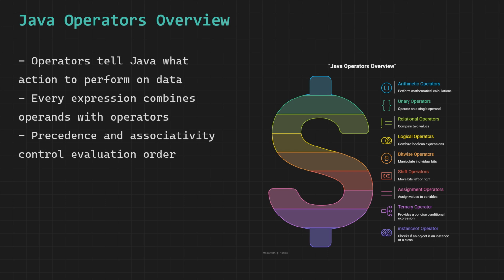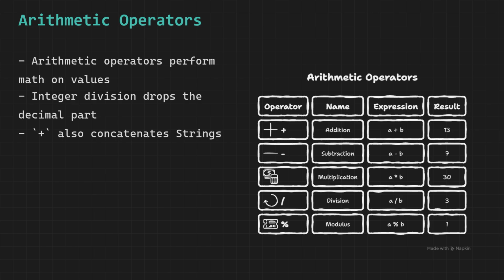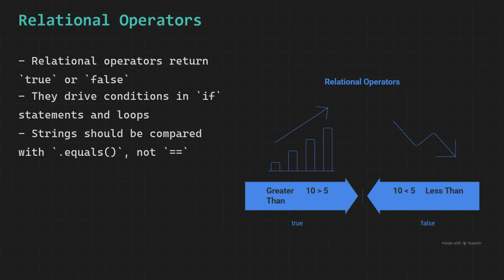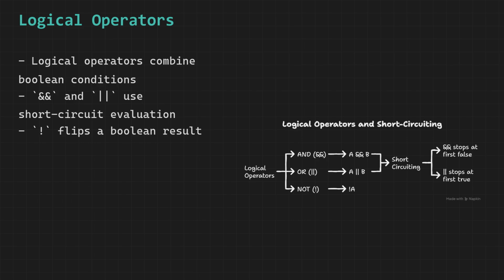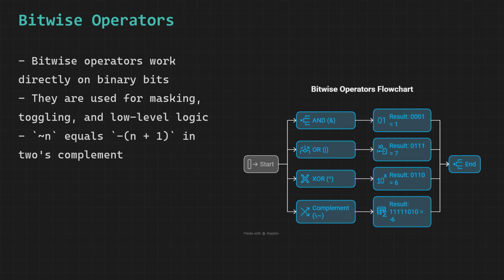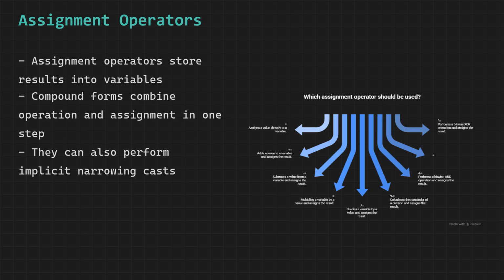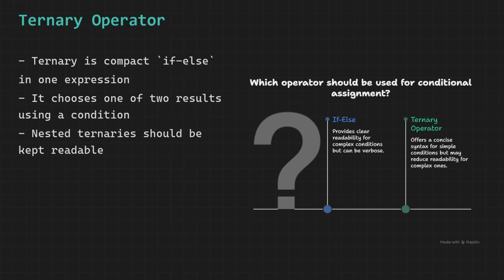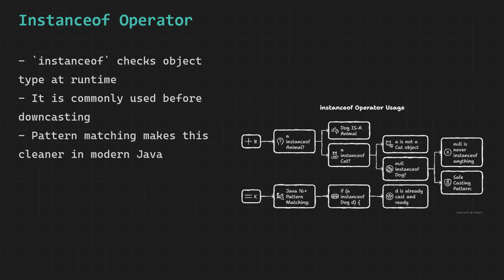Java Operators Complete Tutorial | Logical, Relational, Assignment & instanceof with Tricky Examples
🎯 Hook
Operators are everywhere in Java — yet a misplaced ++ or a misunderstood && can produce a bug that takes hours to find. This video covers every Java operator category with worked examples, tricky edge cases, and the complete precedence table you need for exams and interviews.

📌 Topics Covered
• What are operators and operands? — unary, binary, ternary classification
• Arithmetic operators — integer division trap and modulo with negatives
• Unary operators and their effect on variables
• Prefix  vs Postfix  — how they differ inside expressions, step by step
• Relational operators — primitives vs object comparison
• Logical operators and short-circuit evaluation — why it matters
• Bitwise operators  — bit-level walkthrough with truth tables
• Shift operators — left shift multiplication trick, signed vs unsigned shift
• Ternary operator — uses, limitations, and nested ternary readability
• instanceof operator — type checking before casting and Java 16 pattern matching preview
• Operator precedence and associativity — complete table walkthrough with examples

Tricky operator outputs are solved live, step by step — exactly as they appear in university exams and Java coding interviews.

⏱️ Timestamps
- 00:00:00 Java Operators Overview
- 00:01:32 Arithmetic Operators
- 00:03:23 Unary Operators
- 00:05:21 Relational Operators
- 00:07:12 Logical Operators
- 00:08:50 Bitwise Operators
- 00:10:58 Shift Operators
- 00:13:12 Assignment Operators
- 00:15:17 Ternary Operator
- 00:17:01 Instanceof Operator
- 00:19:04 Thank You

• Java beginners building solid programming logic
• Students preparing for university exams (MCQs & output tracing)
• Developers brushing up for coding rounds and online assessments
• Anyone who wants to predict Java expression results with confidence